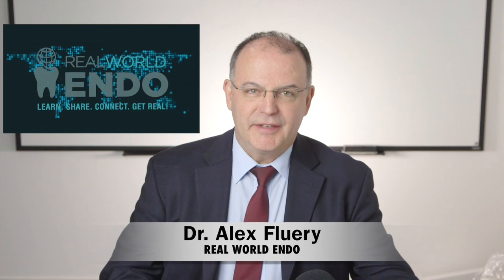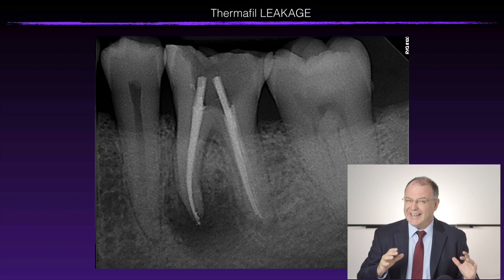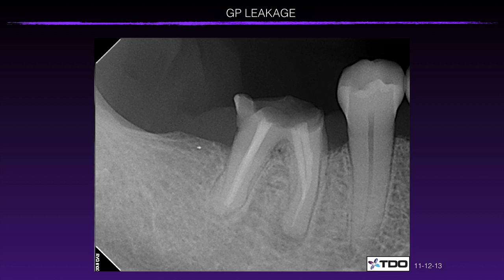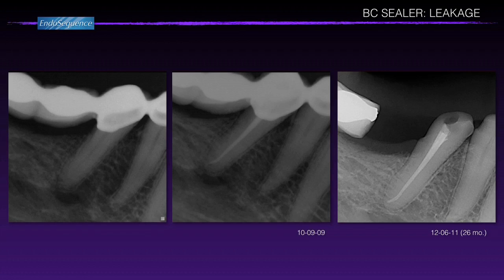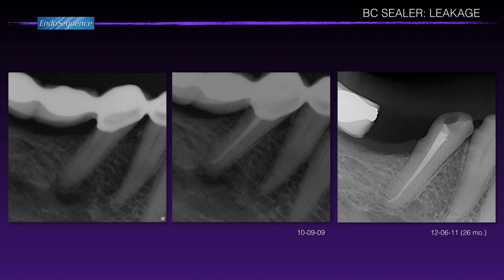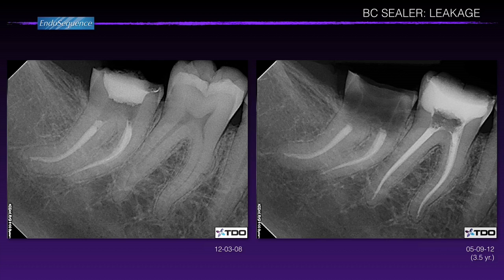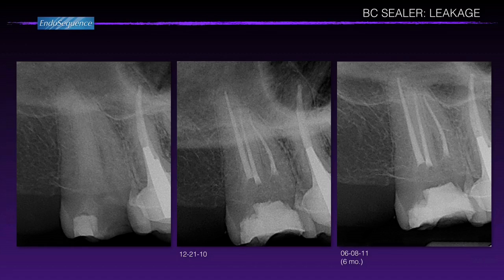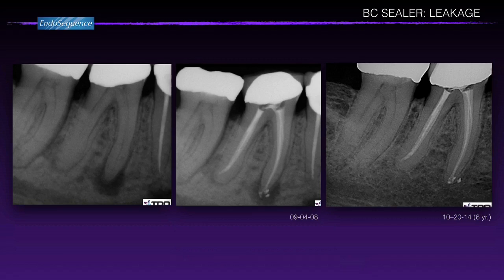Coronal Leakage Prevention with Bonded Obturation? (Dr. Alex Fleury Podcast)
Dr. Alex Fleury talks about his experience with bioceramic obturation and it's possible effect on coronal leakage prevention.